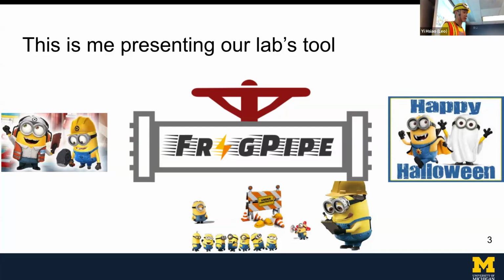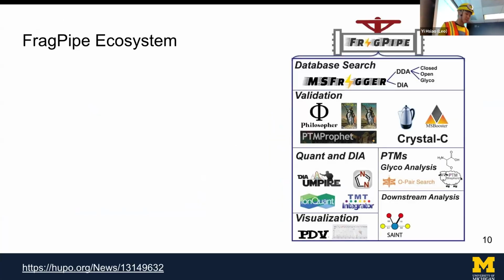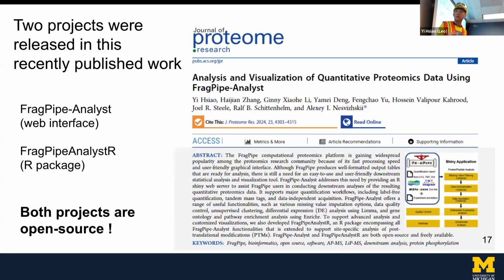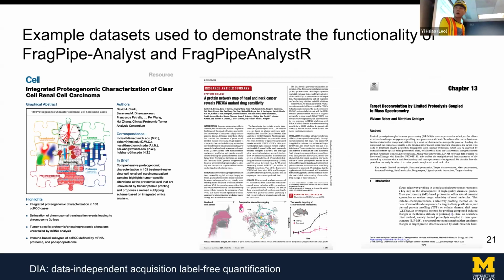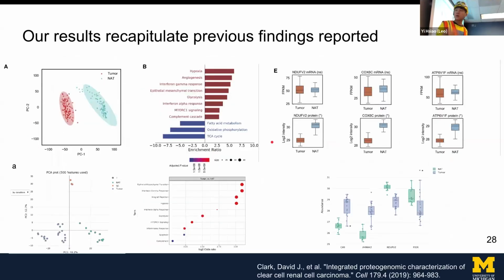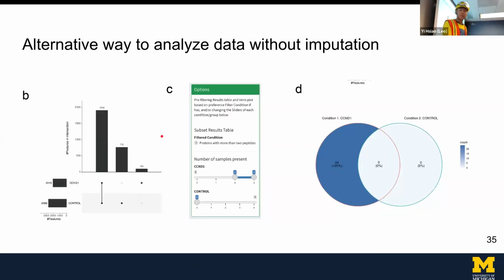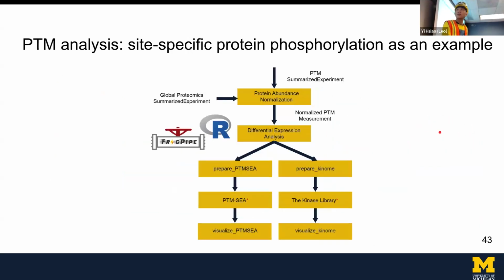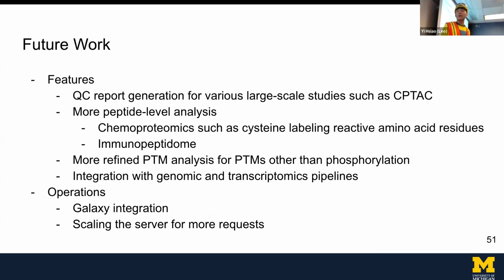Tools and Technology Seminar 10/31/2024 - Yi Hsiao (Leo)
Gilbert S. Omenn Department of
Computational Medicine and Bioinformatics

Date:
September 19

Speaker:
Yi Hsiao (DCMB)

Title:
"Analysis and visualization of quantitative proteomics data using FragPipe-Analyst"

Abstract:
The FragPipe computational proteomics platform is gaining widespread popularity among the proteomics research community because of its fast processing speed and user-friendly graphical interface. Although FragPipe produces well-formatted output tables that are ready for analysis, there is still a need for an easy-to-use and user-friendly downstream statistical analysis and visualization tool. FragPipe-Analyst addresses this need by providing an R shiny web server to assist FragPipe users in conducting downstream analyses of the resulting quantitative proteomics data. It supports major quantification workflows, including label-free quantification, tandem mass tags, and data-independent acquisition. FragPipe-Analyst offers a range of useful functionalities, such as various missing value imputation options, data quality control, unsupervised clustering, differential expression (DE) analysis using Limma, and gene ontology and pathway enrichment analysis using Enrichr. To support advanced analysis and customized visualizations, we also developed FragPipeAnalystR, an R package encompassing all FragPipe-Analyst functionalities that is extended to support site-specific analysis of post-translational modifications (PTMs). FragPipe-Analyst and FragPipeAnalystR are both open-source and freely available.